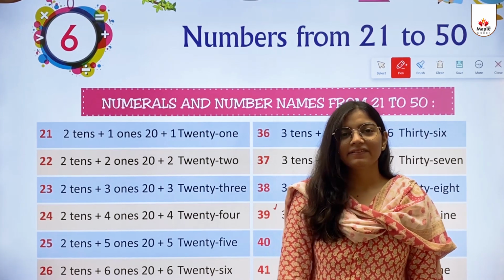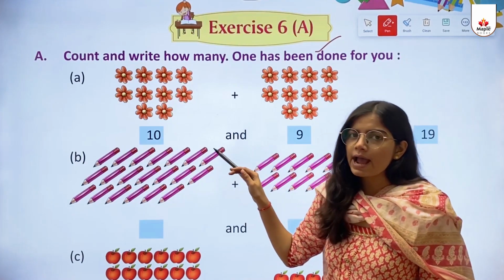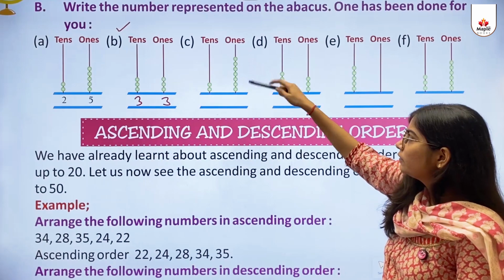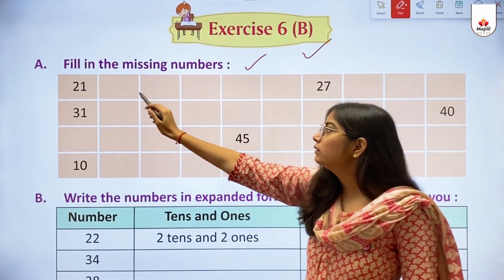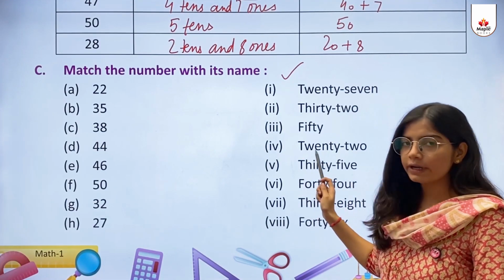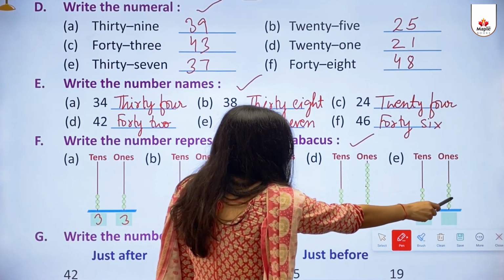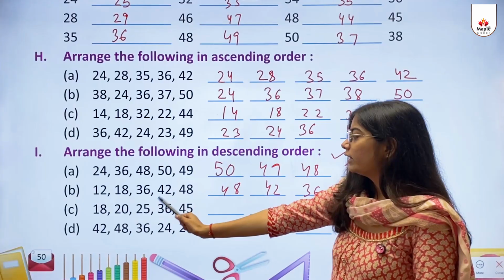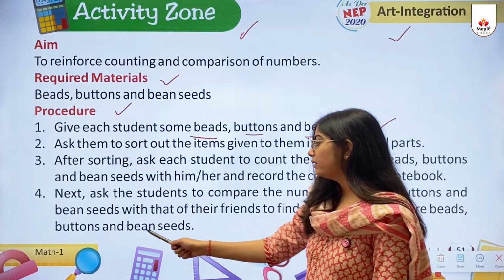Chapter 6 – Number From 21 to 50 | Class 1| Genius Maths | Maple Books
Let's explore even bigger numbers! We've mastered the numbers up to 20, and now we're ready to jump into the exciting range from 21 all the way to 50. 🔢

This chapter is all about understanding how two-digit numbers work. We'll strengthen our knowledge of place value, seeing how numbers are built with groups of tens and ones. For example, we'll learn that the number 34 is simply 3 groups of ten and 4 ones!

In this chapter, you will learn to:

Read and write all the numbers from 21 to 50.

Understand the value of each digit using tens and ones.

Practice counting by tens (10, 20, 30, 40, 50) as a fast way to count.

Compare and order numbers to find which is bigger or smaller.

Fill in missing numbers in a sequence up to 50.

Building confidence with these numbers is a huge step in your math journey. Let's get counting!